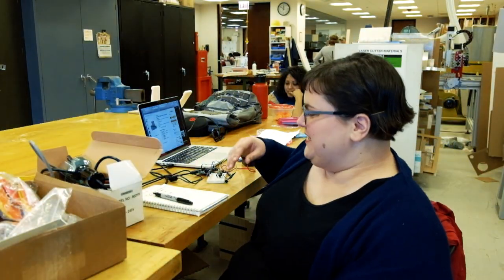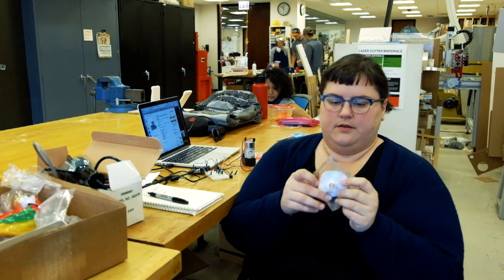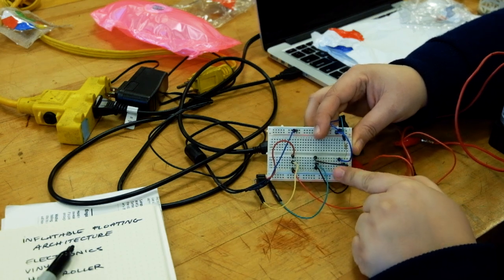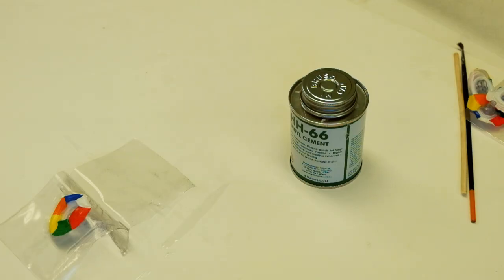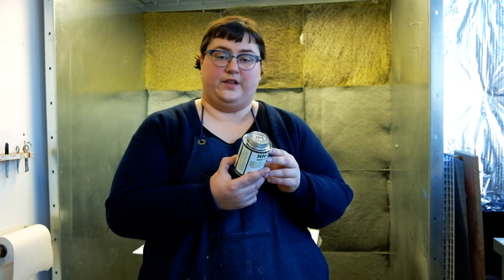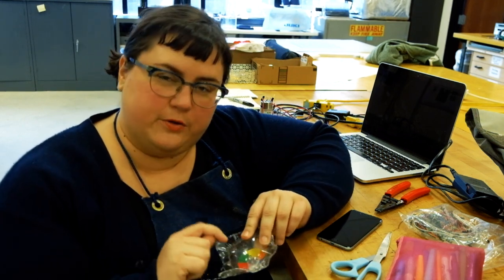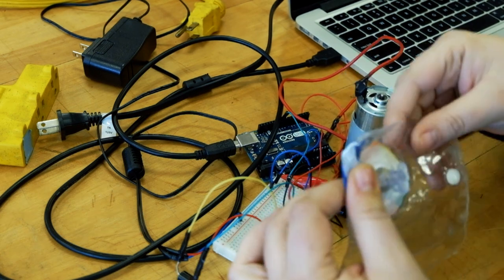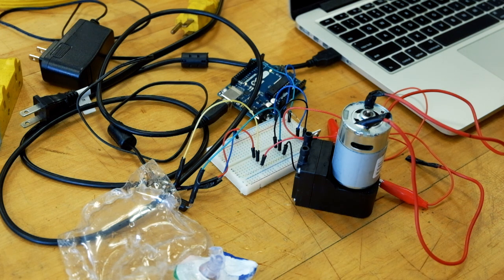Prototyping Inflatables with HH-66 Vinyl Cement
Hang out with me while I prototype inflatable forms out of sheet vinyl (like, a shower curtain) and HH-66 Vinyl Cement. Oh boy!

Design education should be free.